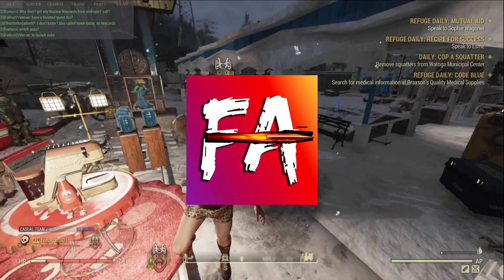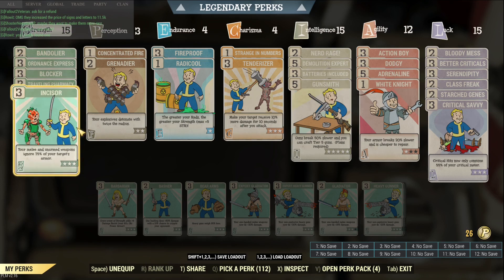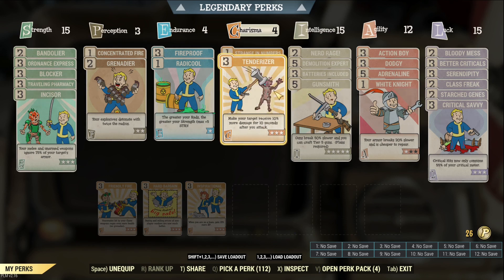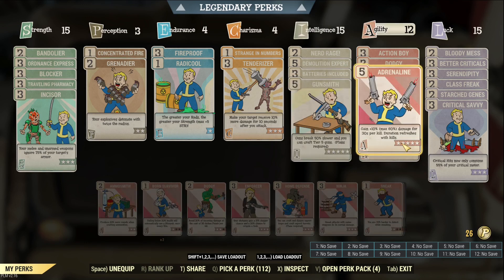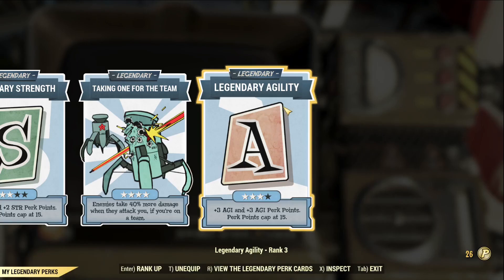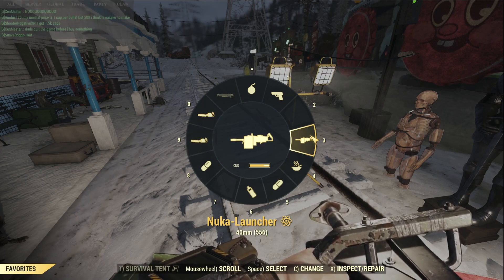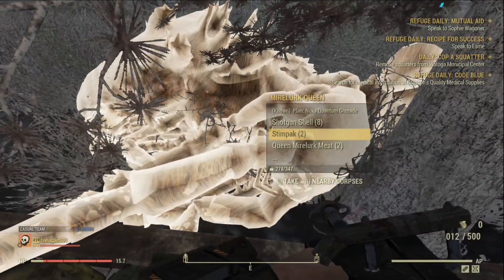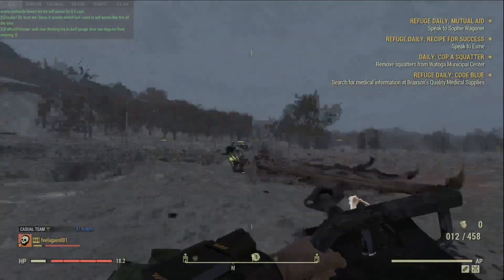FO76 Nuka Launcher Build is So Easy and Powerful!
now everyone can build an explosion lunatic :)